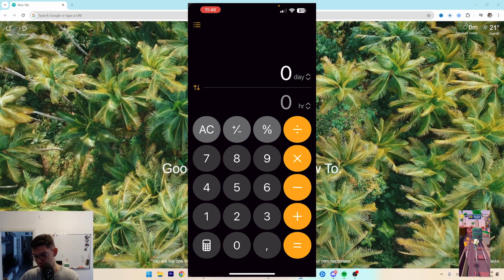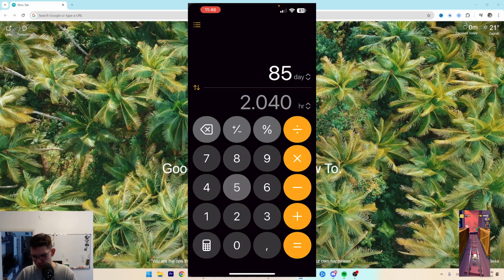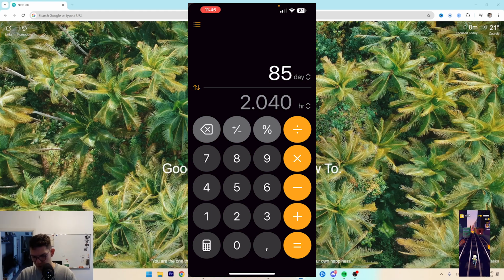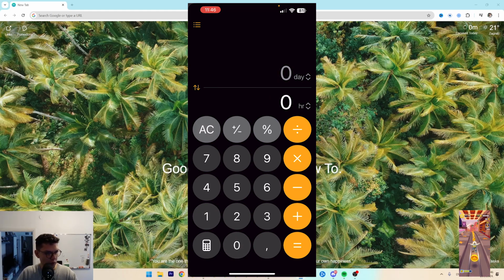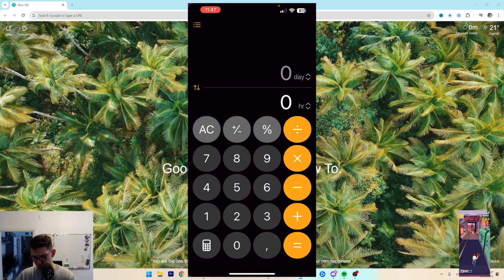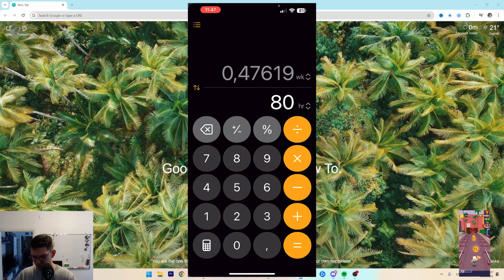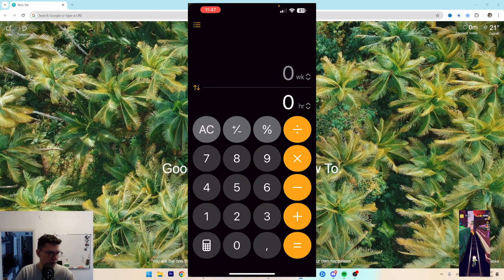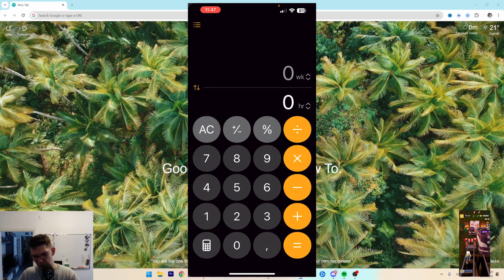How To Convert Hours To Days Using iPhone Calculator (iOS 18)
Learn exactly How To Convert Hours To Days Using iPhone Calculator (iOS 18)